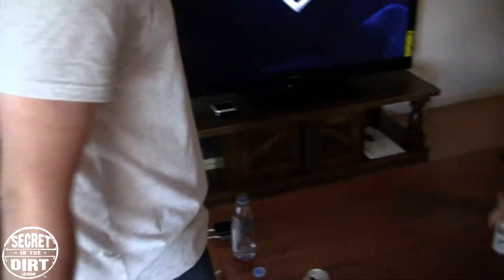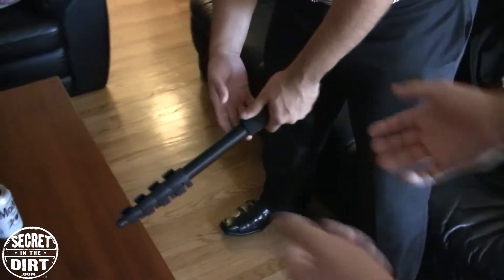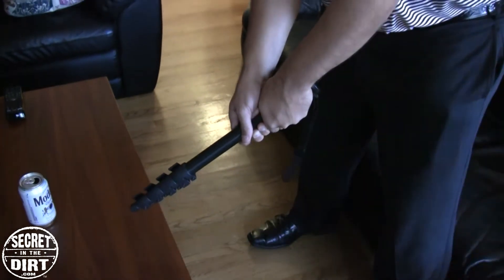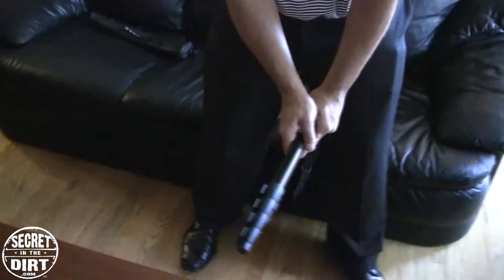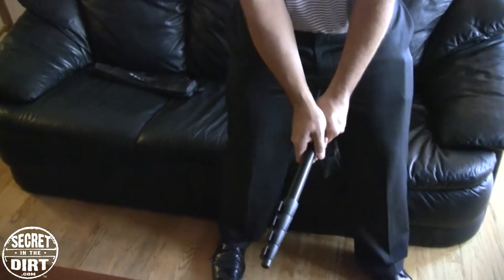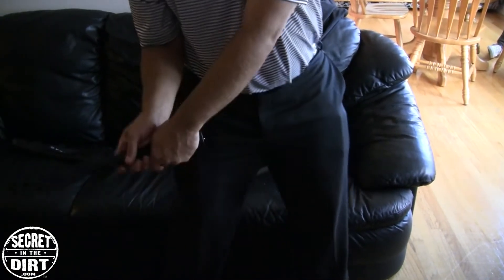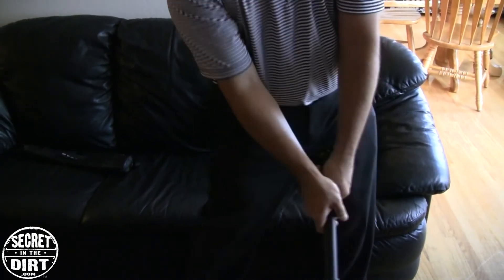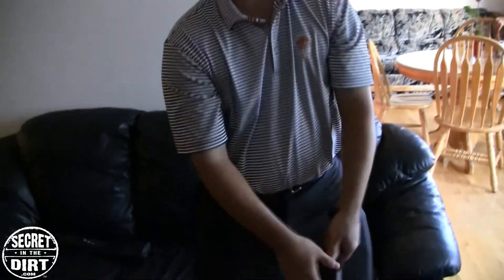Talking Golf With Mike Maves (Part 5): Hand Height At Address & Impact - Episode #1322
Secret In The Dirt Co-Founder Mike Maves demonstrates his preference to start the hand position in the same location at address where they will be at impact - Episode #1322

About Secret In the Dirt: Secret In The Dirt is a golf social learning platform and content provider created by Mike Maves, PGA tour winner Steve Elkington, and PGA tour legend Jackie Burke. Created in the spring of 2010 the site has grown to more than 22,000 registered users comprised of golfers from over 170 countries. The company maintains an extensive video collection